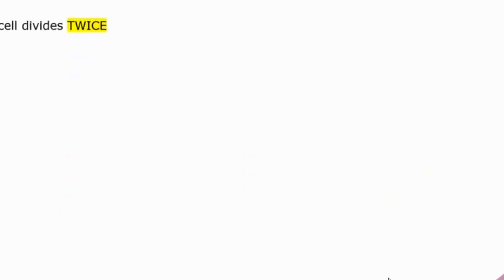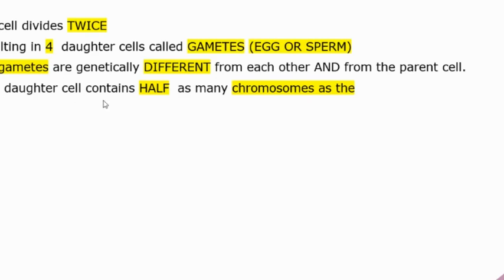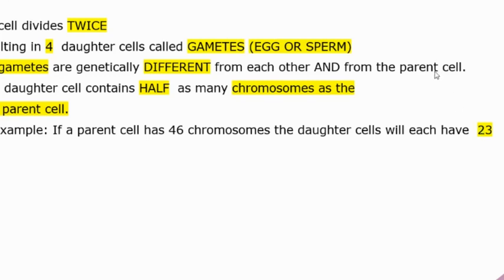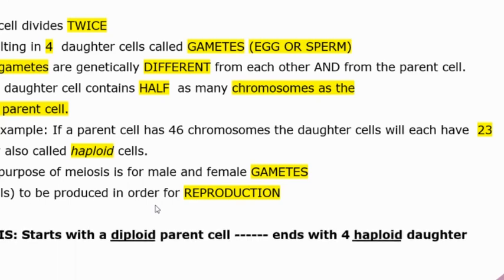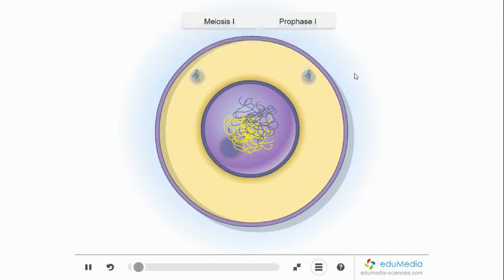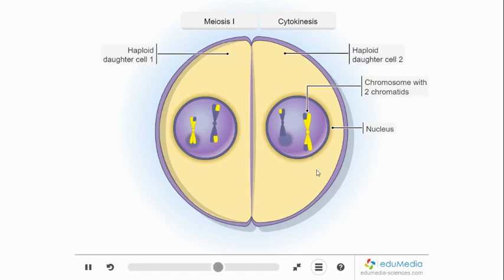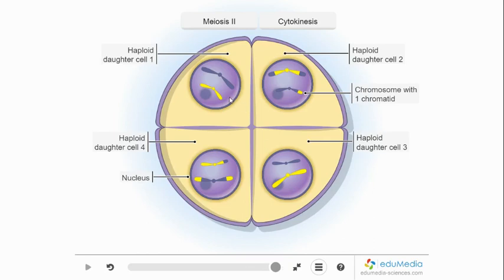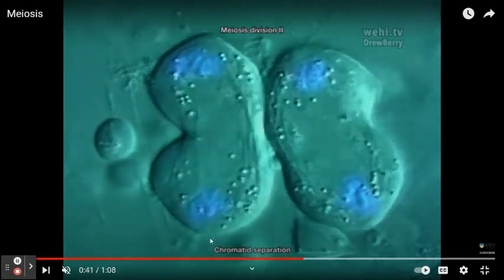Meiosis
I explain meiosis in a simpler way